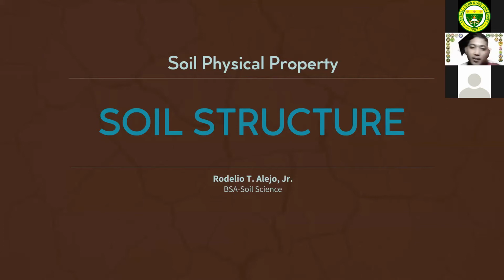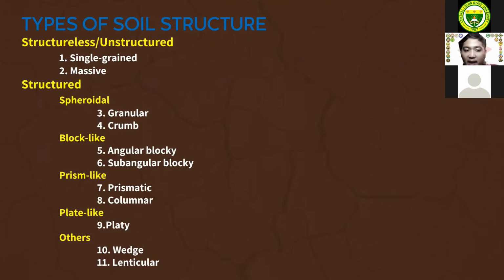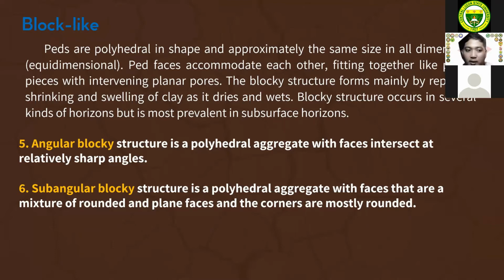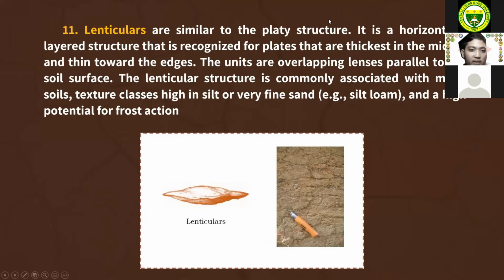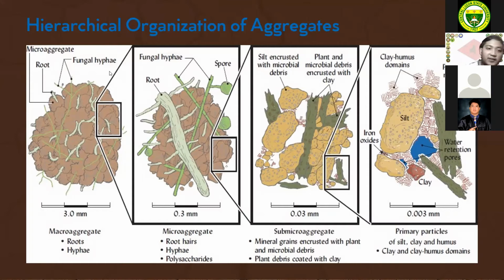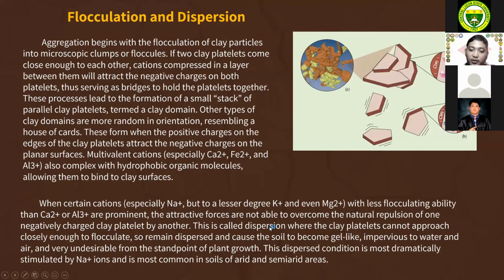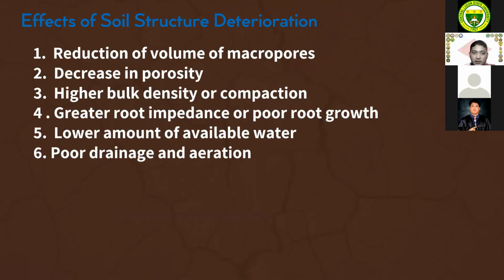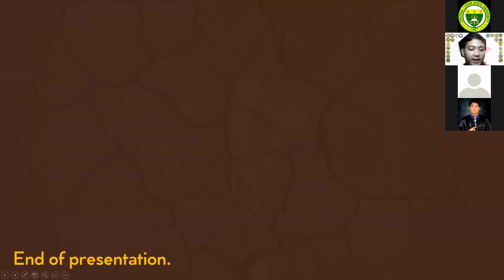Lesson III Part 2 Soil Structure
SOIL 100 Soil Physical Properties Part II
Soil Structure